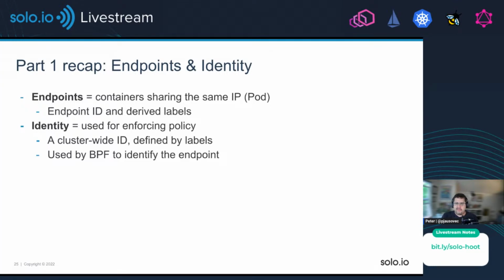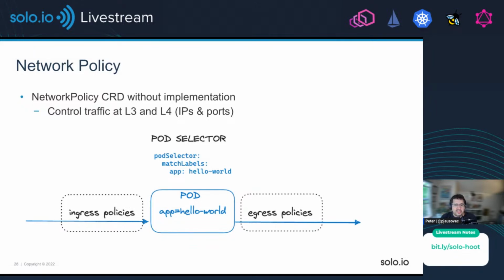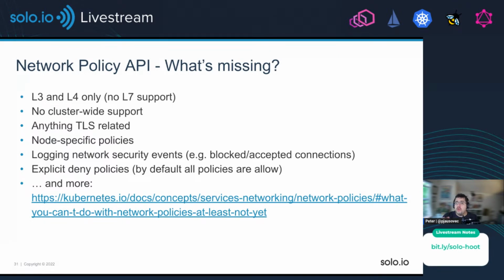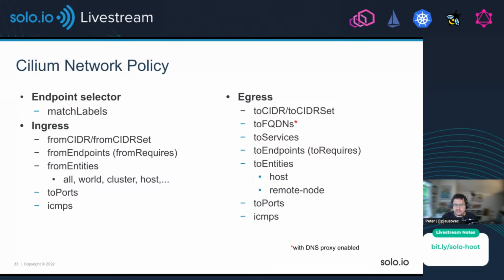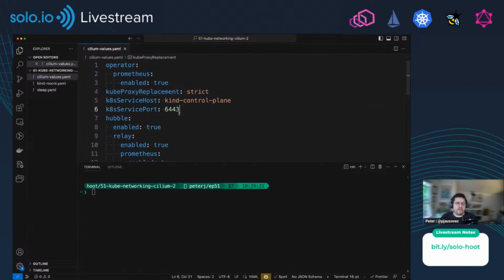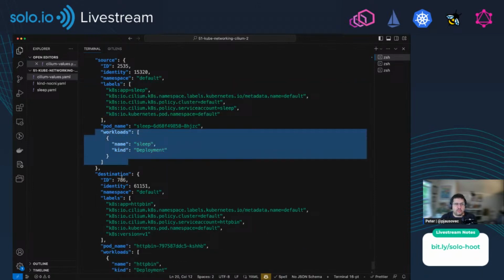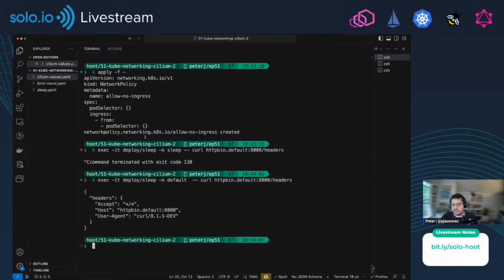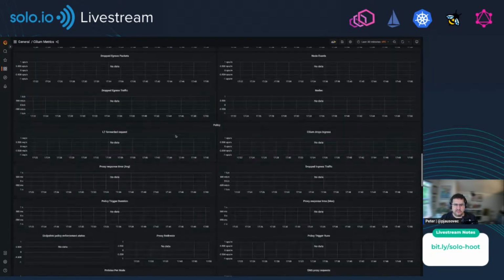Kubernetes networking and Cilium - Part 2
Cilium is a solution for providing, securing, and observing network connectivity between workloads.

This stream builds on Hoot #50 where we discussed the basics of Kubernetes networking. In part 2, we'll focus on Cilium and dive deeper into concepts of Endpoints, Identity, and L4 and L7 Network Policy.